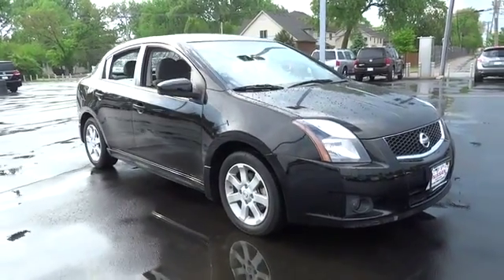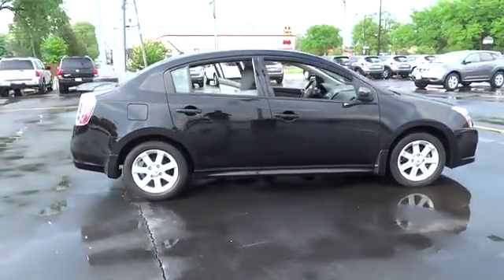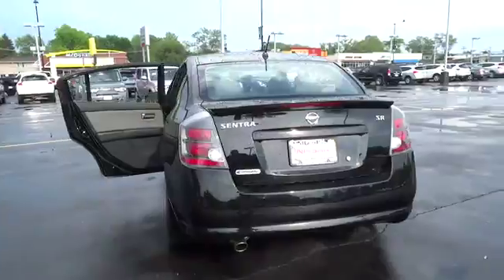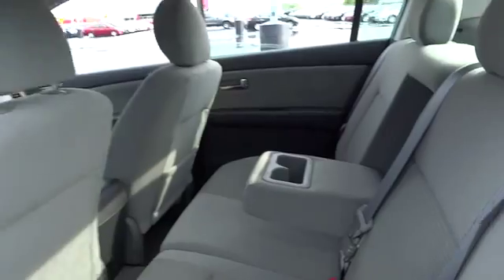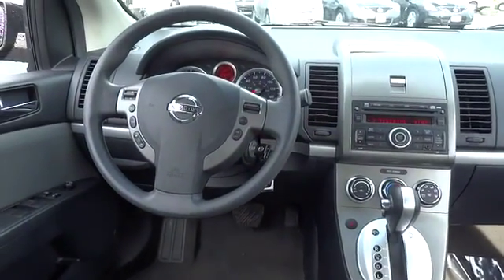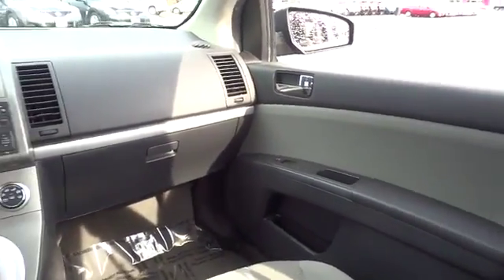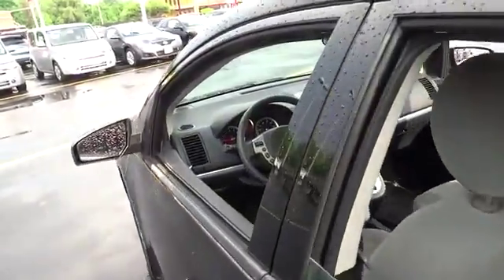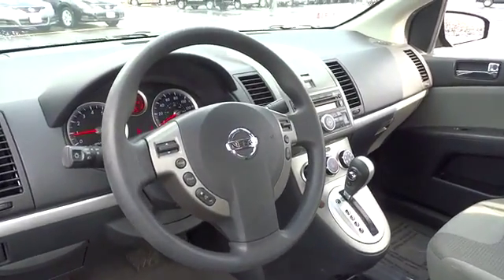2011 Nissan Sentra Countryside, Chicago, LaGrange, Westmont, Oaklawn B5165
2011 Nissan Sentra 2.0 SR - Stock#: B5165 - VIN#: 3N1AB6AP3BL695757

Continental Nissan
5750 S La Grange Rd